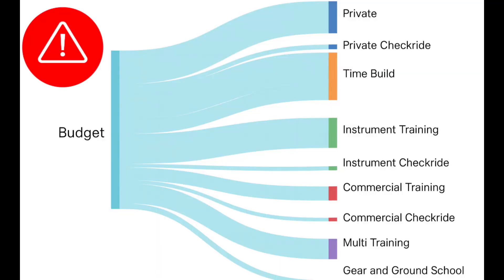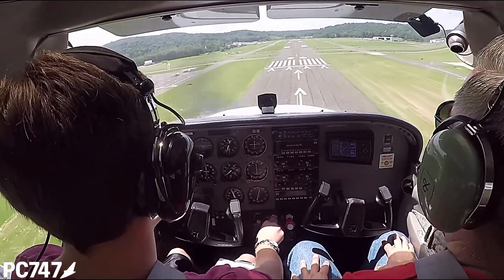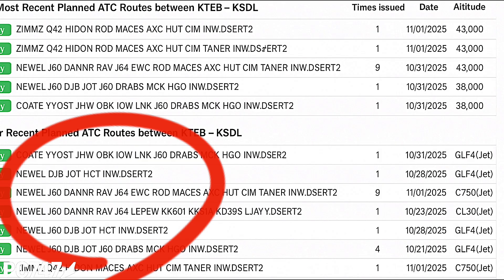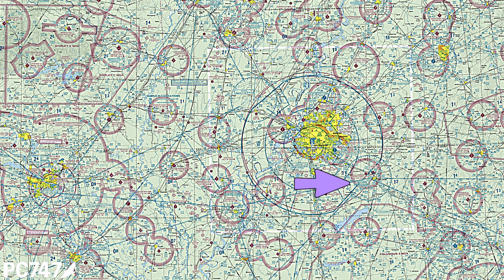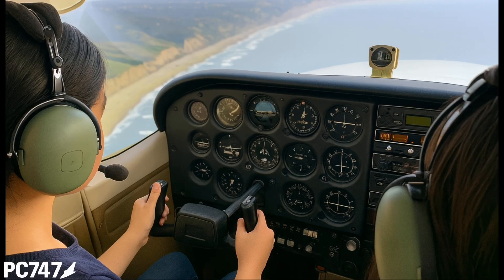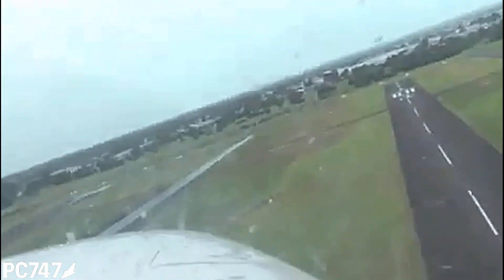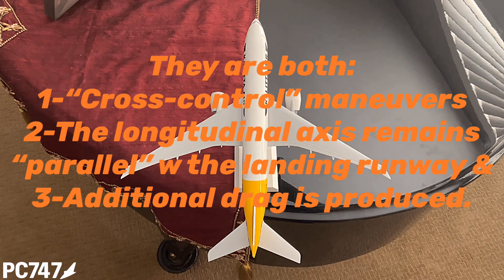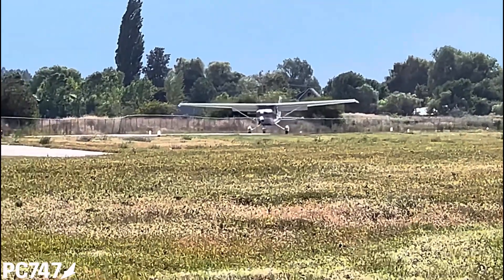TOP 10 PILOT TIPS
Flight training is expensive. In this video, I share 10 proven tips every pilot should know — #1 could save you thousands in training.

Learn practical techniques to sharpen your flying skills, build confidence in every phase of flight, and train more efficiently with guidance from PC747, a real-world jet captain and instructor with 5,000 hours of instruction given.

✈️ Here’s what you’ll learn:
• How the Law of Recency affects training time and cost
• Why a wider walk-around catches what many preflights miss
• The right way to handle aircraft in warm hangars when it’s snowing
• FlightPlan.com planing tips that can save you time on every flight
• Controlled airspace  simplified
• When to ask for progressive taxi instructions
• How and when to request Special VFR
• Why visually clearing every runway before crossing matters
• How to enter traffic patterns at unfamiliar airports
• The similarities between sideslips vs. crosswind landings

00:07 Top 10 Tips intro
00:39 The student is the biggest factor on the cost of flight training
00:55 Why the Law of Recency dictates how people learn &  how much they spend
01:04 How often a student flies per week will determine how much they spend.
01:31 Tip #1: Why Law of Recency applies to anything someone is learning that’s new.
01:41 Why frequency of training will also determine the students level of enjoyment
01:57 Tip #2 Why “wide-berth” walk-arounds are necessary
02:29 Tip#3 Why you shouldn’t have a warm aircraft pulled out of a hangar to soon when it’s snowing &
02:51 Why placing you aircraft in a warm hangar, only the night before, works.
03:00 #4  Flight planning tips (using tools like FlightPlan.com) that can save you time on every flight
03:40 Tip #5 Two types of controlled airspace to make it easier to understand
04:39 Tip #6 Request progressive taxi instructions to stay out of trouble.
04:53 What progressive taxi instructions sound like.
06:00 Tip #7 Know how to request a Special VFR clearance.
06:22 Tip #8 Never cross a runway without checking for traffic first
07:02 Tip #9 Know to orient yourself to airports you have never been to
07:30 Two orientation examples shown
08:11 cross-wind & slide slip technique similarities
09:01 Example of what a cross-;wind landing shouldn’t look like
09:15 Example of what a cross-wind landing should look like.
09:43 Holding cross-controls “early” in cross wind landings helps determine whether the cross wind is too strong

FAA AIRPORT DIAGRAMS